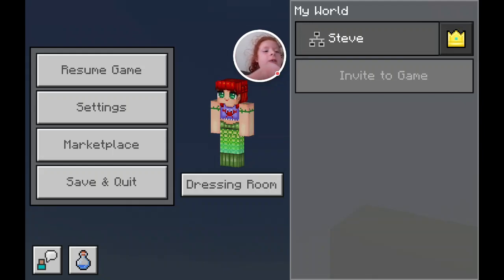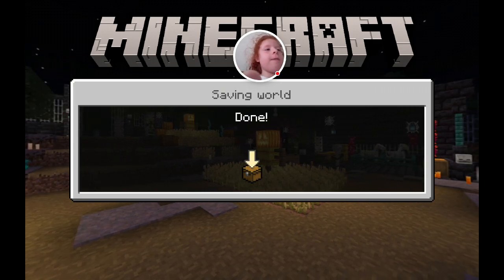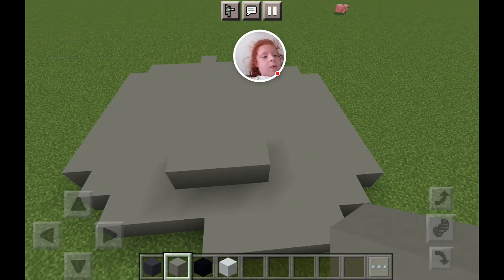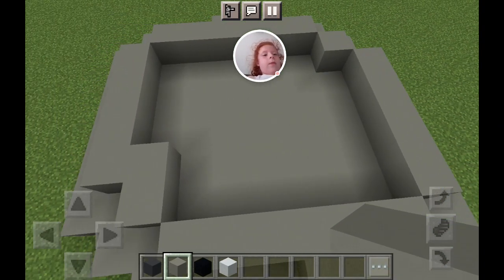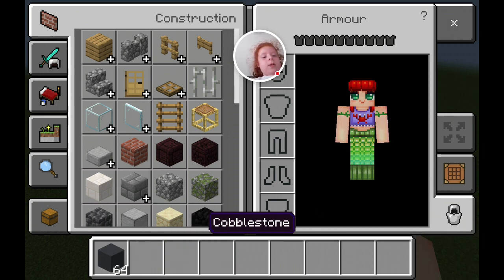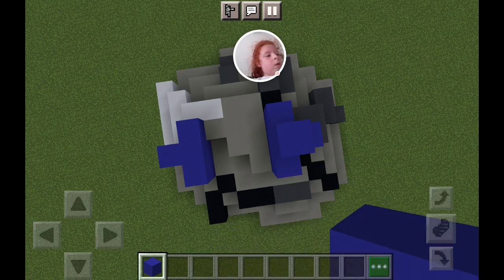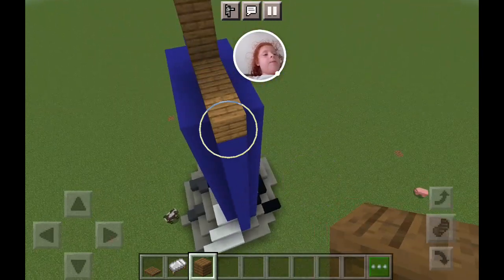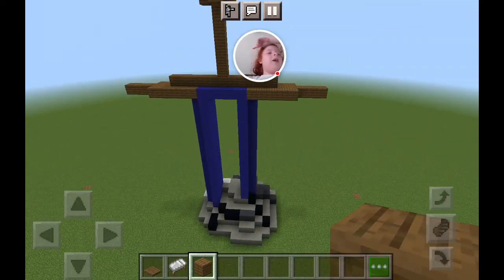Minecraft - 2021-10-02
Minecraft